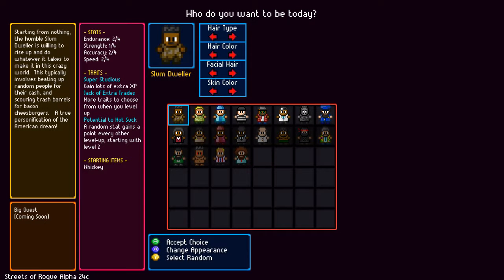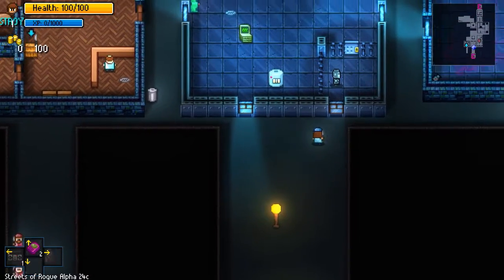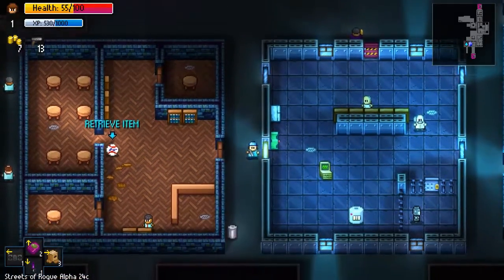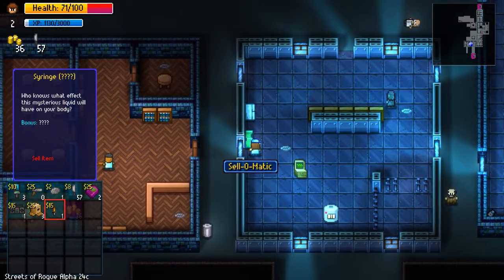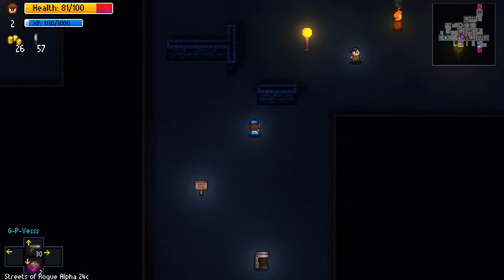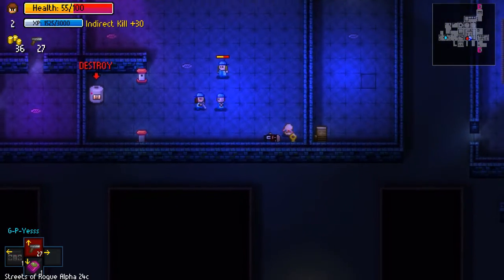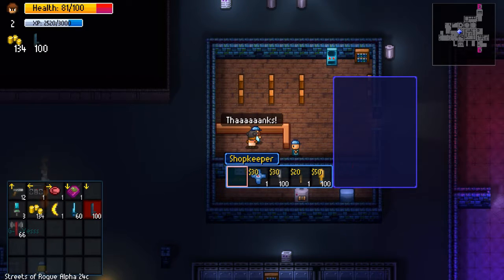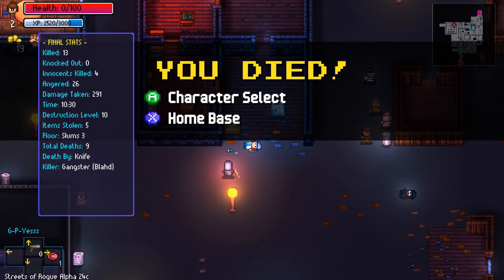Mombie Plays: Streets of Rogue - E07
Streets of Rogue is a nifty little roguelite game inspired by Binding of Isaac and Nuclear Thone. Fight, sneak, and hack your way through its randomly generated series! Plenty of characters to unlock, plenty of updates, and plenty more content to come from this Early Access game from Matt Dabrowski and tinyBuild!

Right now this is a humble bundle item, so check that out at humblebundle.com!